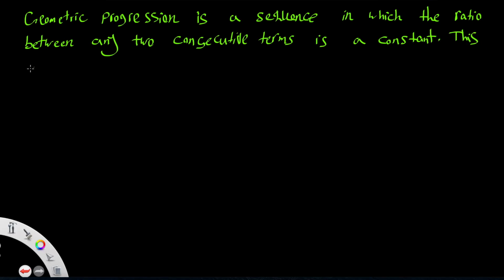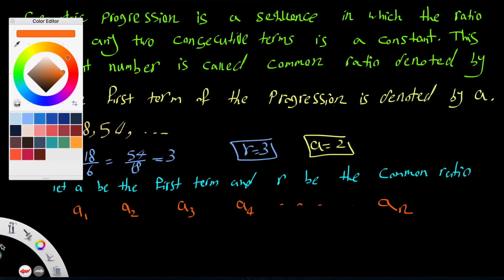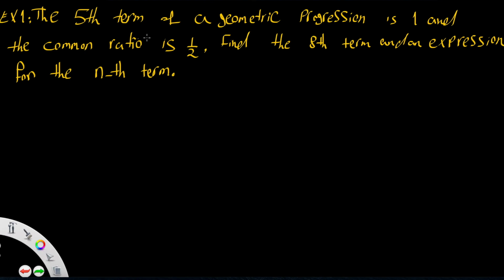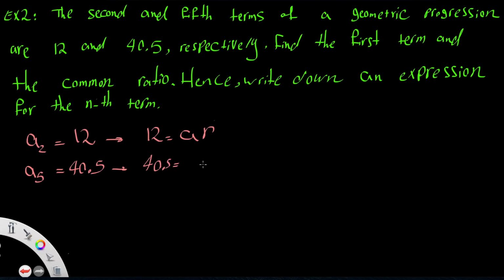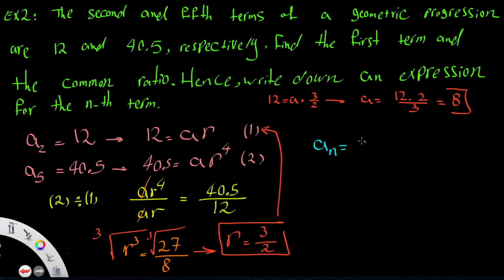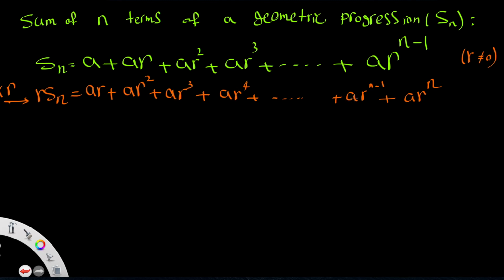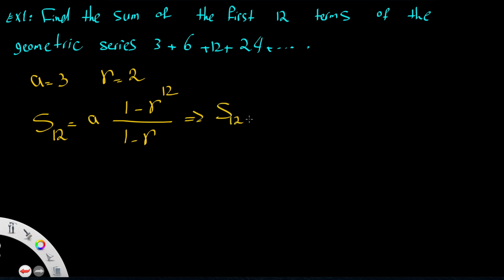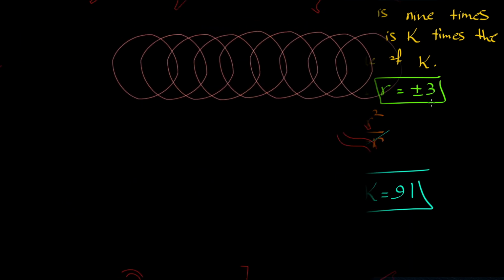Geometric Progression_AS Level Cambridge A2 level Edexcel- Pure Mathematics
In  this video you will learn how  to find the n-th term of a geometric progression and the sum of terms in geometric  series.